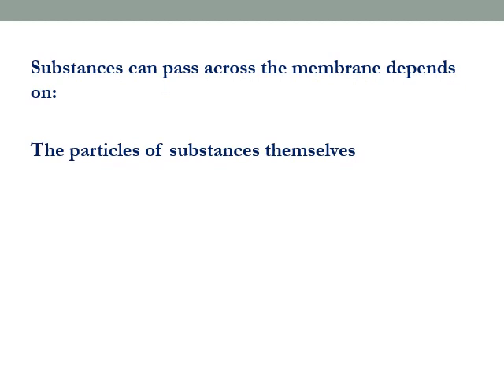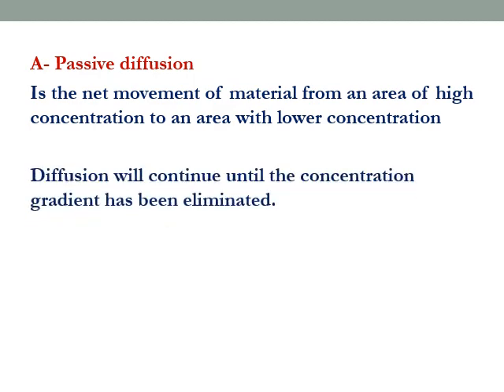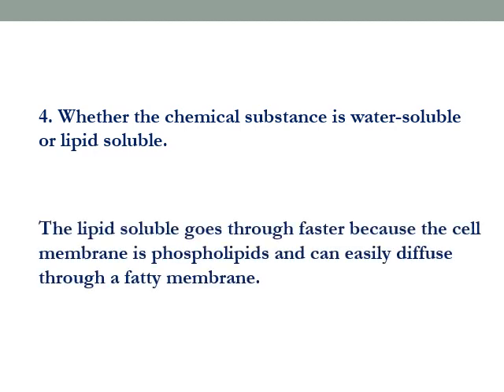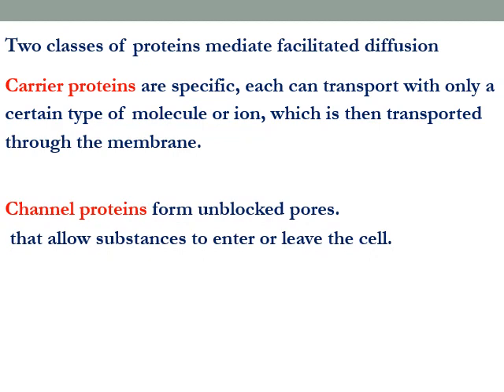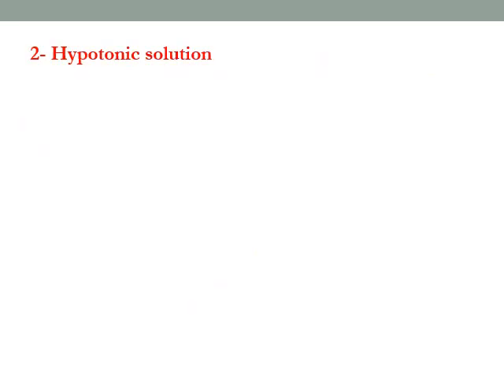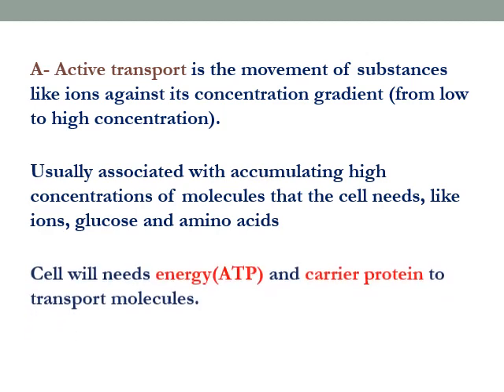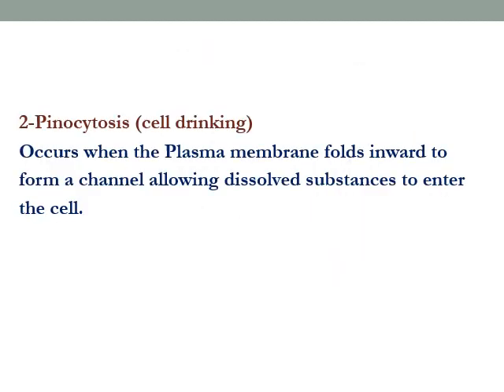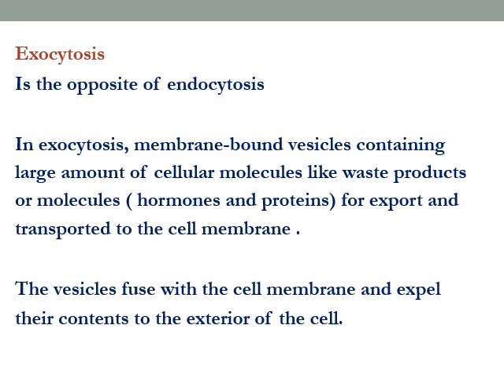المحاضرة الثانية عشر من الاحياء الطبية - Movement of material across plasma membrane